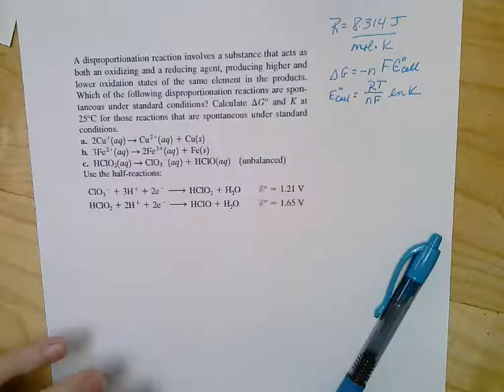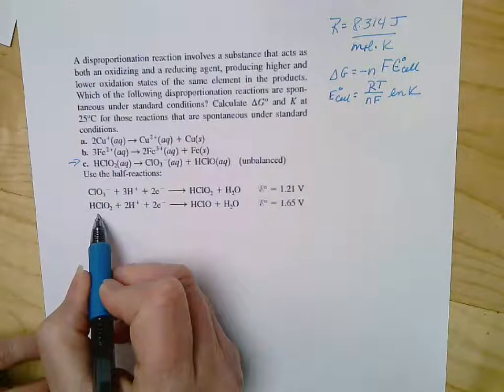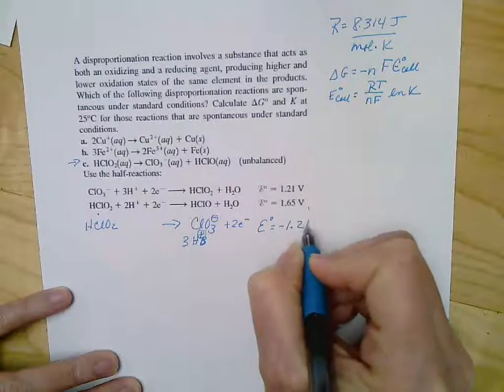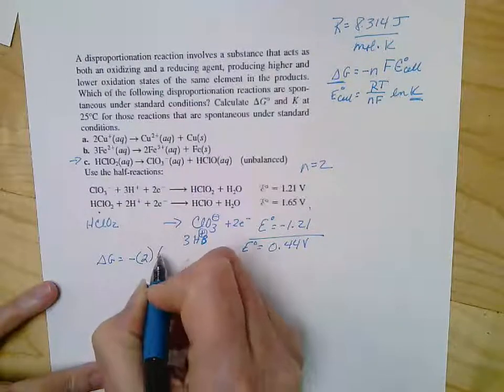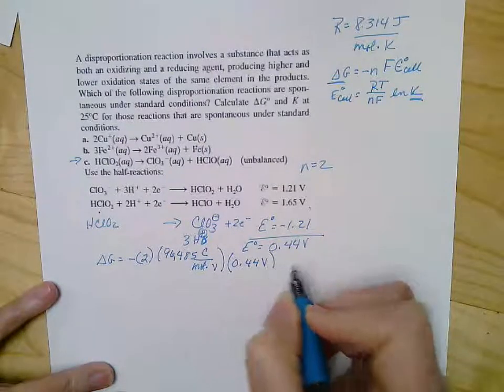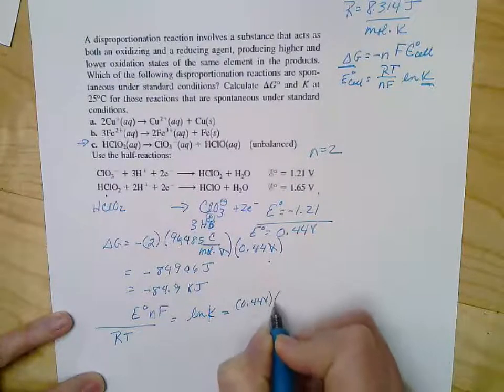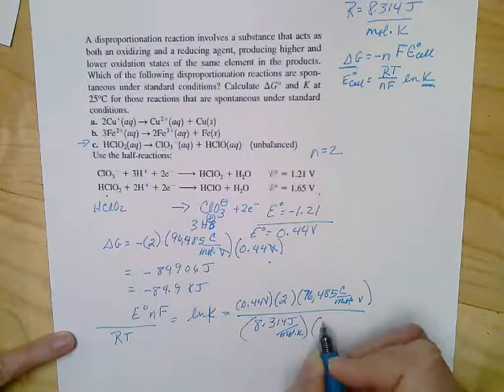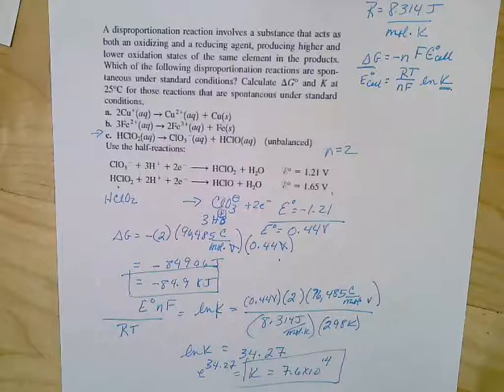Replacement Problem WS 11 5